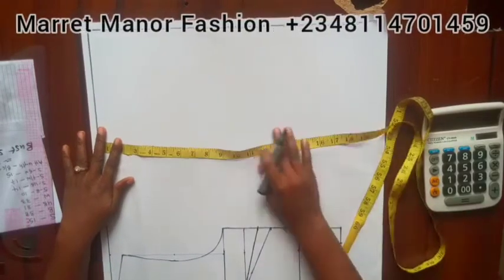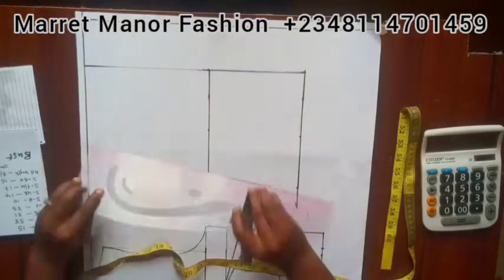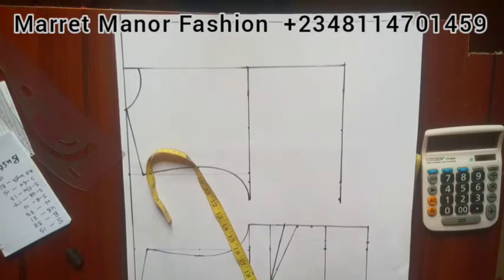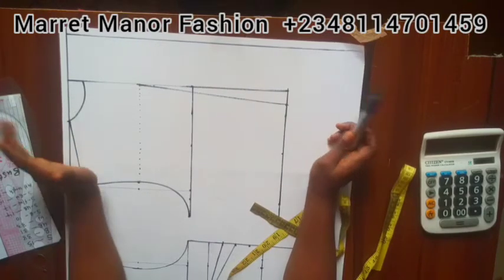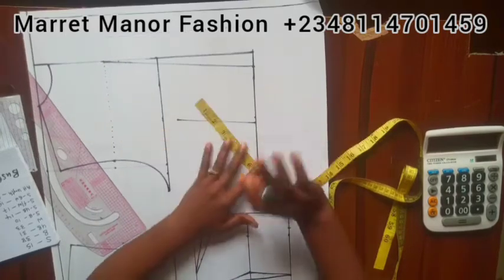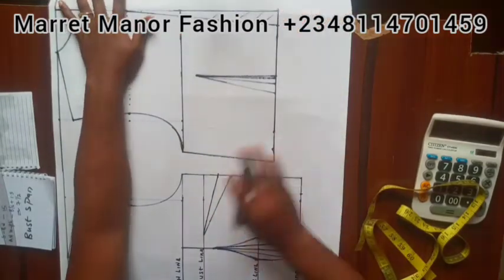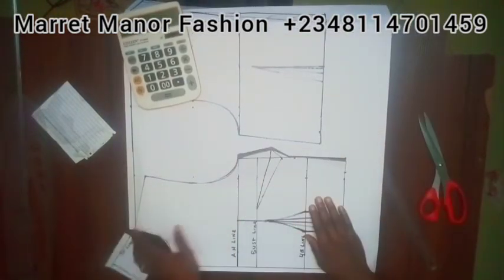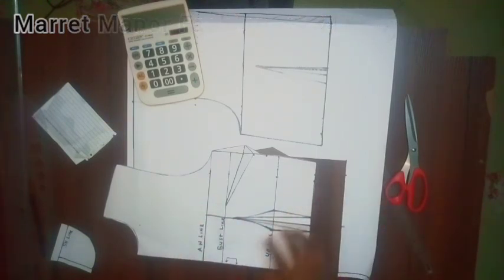Basic Bodice For Beginners 2 | Under bust Tightening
Learn easiest way to draft a basic bodice.
We carry out free online classes, every month all year round via WhatsApp and Telegram.

Thank you so much for being here. We are here to give you more insights on
👉HOW TO MAKE ANY KIND OF CLOTHES, with and without pattern.
👉TIPS AND TRICKS in SEWING
👉TIPS AND TRICKS in CRAFTS
👉STYLING yourself for different ocassions
👉And many more HOW-TO/DIY video